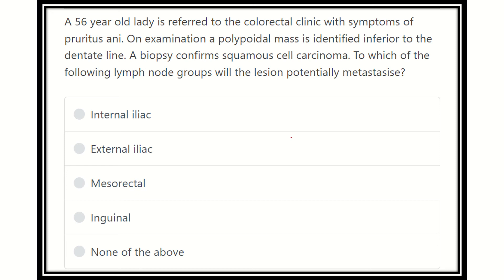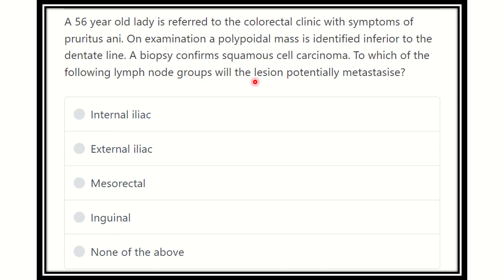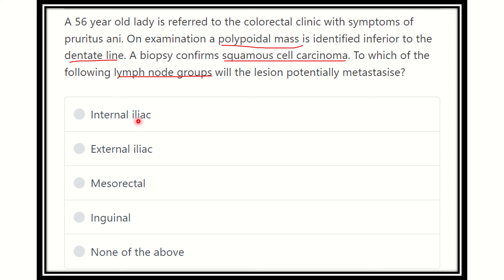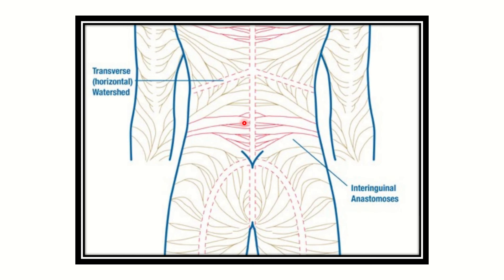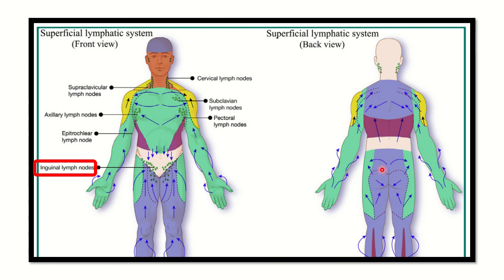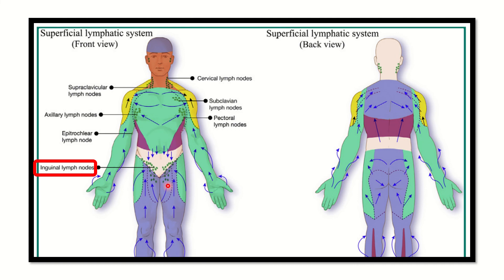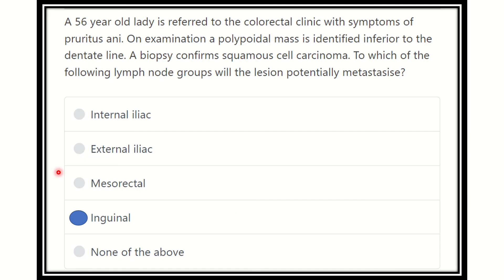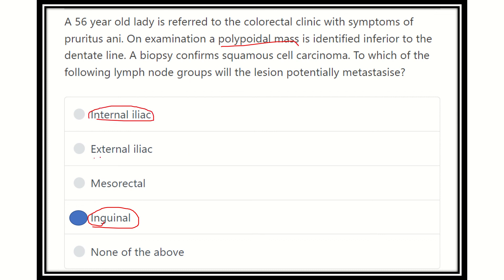MRCS question solve (CRACK MRCS) Polypoidal mass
it includes
1. eMRCS videos
2. Fawzia sheet solved
3. Recalls and mores
MRCS question solve (CRACK MRCS) Pilonidal sinus carcinoma